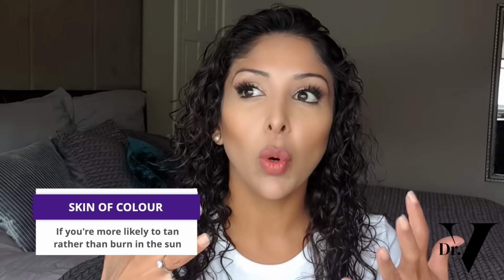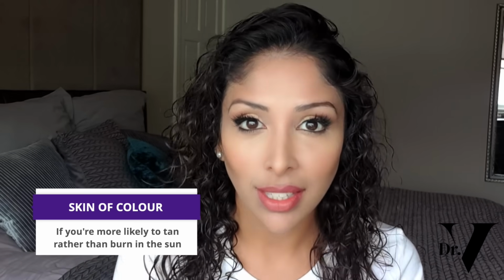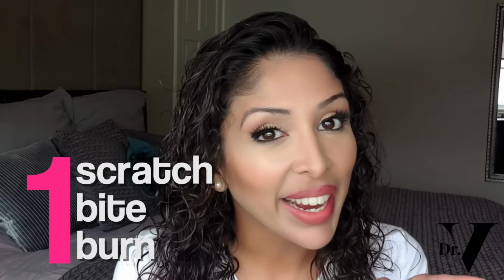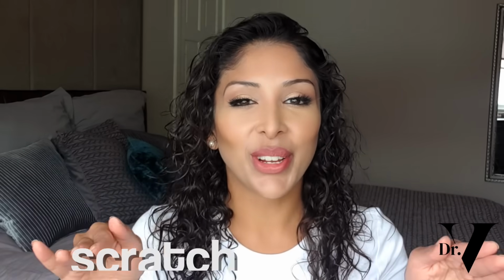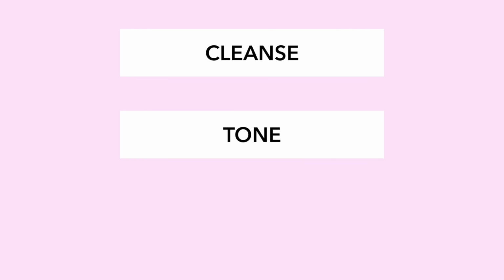DOCTOR V' Top 3 Toners for skin of colour| Brown/ Black Skin | SOC